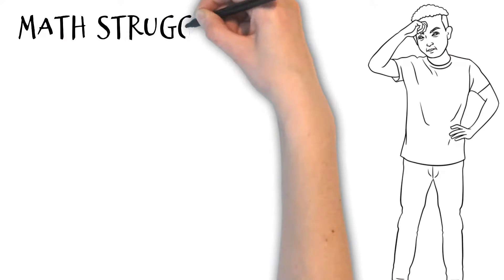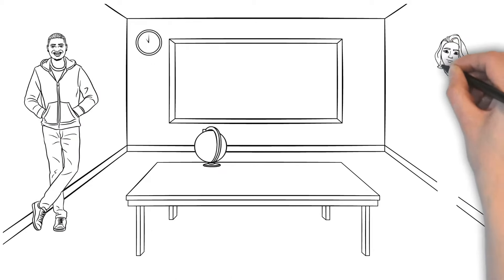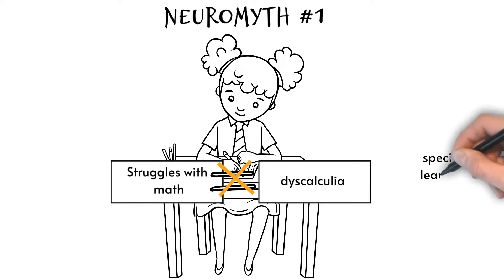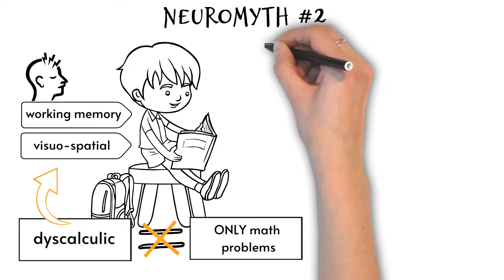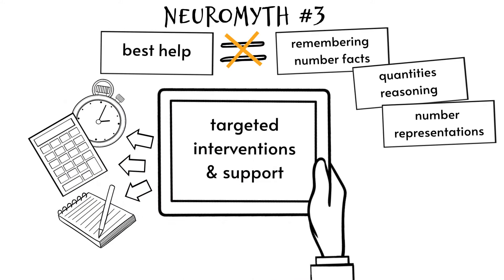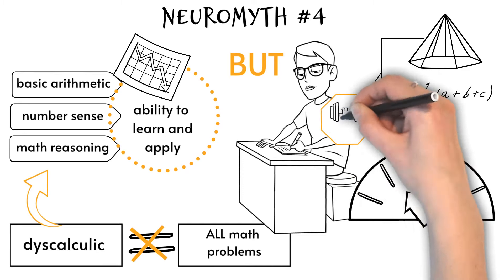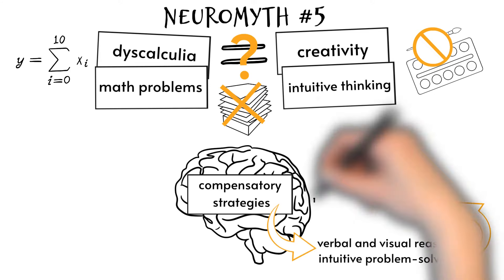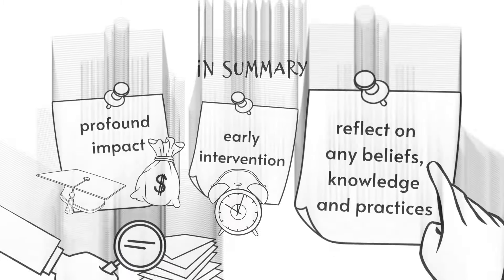Facts and Myths about Dyscalculia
This video aims to raise awareness of several misconceptions related to dyscalculia, and promote a better understanding of the barriers to learning that children with dyscalculia may encounter.